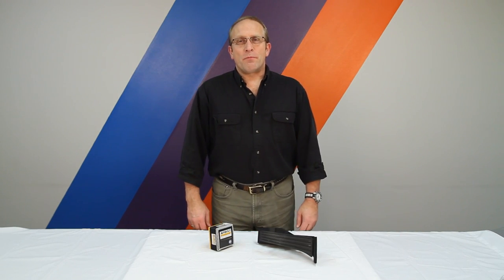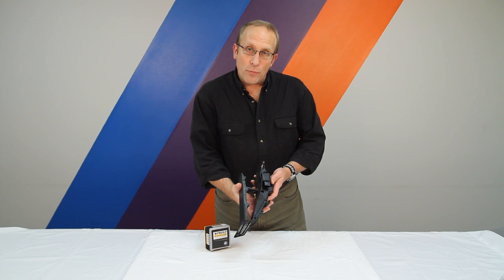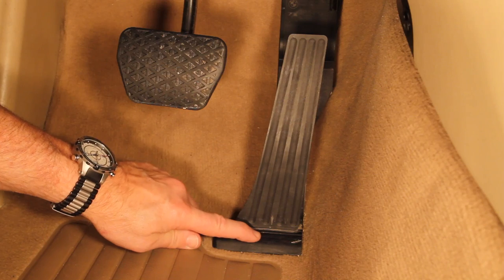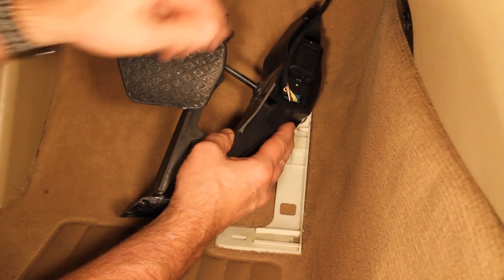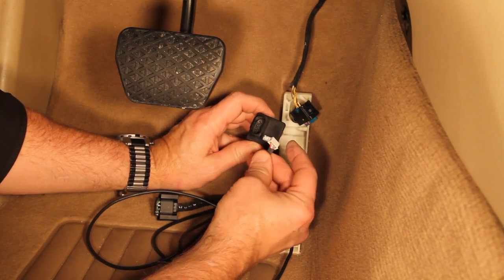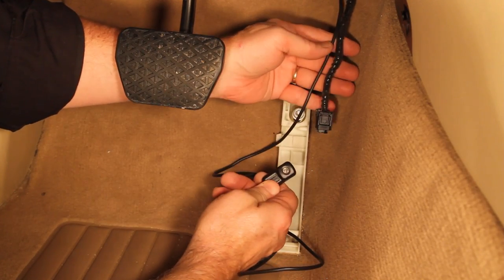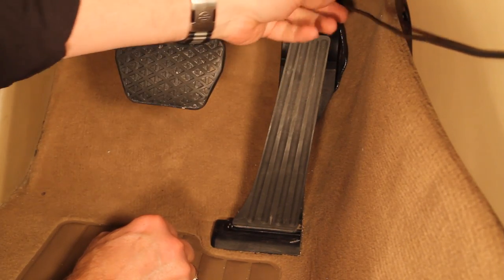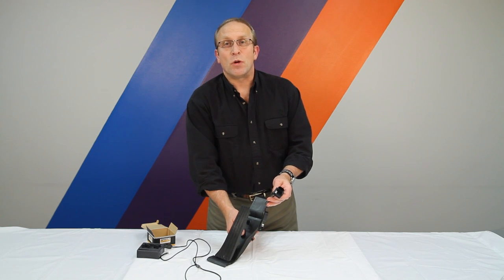BMW Sprint Booster Installation - Bavarian Autosport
Got throttle lag? Put the punch back in your pedal.

In this DIY and How-To video, we'll Show you how to install the Sprint Booster throttle converter. The Sprint Booster power converter for BMW is an easy-to-install, electronic device that eliminates the delay in pedal response common in cars with Electronic Throttle Control (ETC, a.k.a. "drive by wire"). It continuously measures the digital signal being sent by the accelerator, modifies the signal and tells the engine management system to respond more quickly. You get crisp acceleration on tap, dramatically improving response time and your overall driving experience. (In other words, "Yee-haw!!!") It doesn't increase your car's horsepower -- it just make the car more responsive to your commands. You'll notice better off-the-line acceleration, faster 1/4-mile times, greater quickness when passing and easier on-hill starts. We tested it here at Bavarian Autosport and loved it! Apparently we're not alone. Here's what renowned automotive photographer and writer Klaus Schnitzer wrote to us after he installed a Sprint Booster in his 2004 325iT:

"... Very linear and more responsive than stock. This is how the feel should have been from the factory. The driving sensation is very similar to BMW M throttle settings, minus the power. It makes for more involved and fluid driving. The only problem is that I now want to go faster!"

The Sprint Booster comes with a switch you can mount on or near your dash. Leave the button alone to drive the car in stock mode; push it once for Level 1 (a smooth acceleration enhancement); push it again for Level 2 (an aggressive boost). One of the most noticeable performance upgrades you can do. No modifications or changes in fuel are required. Backed by a lifetime warranty. Installation takes about 10 minutes --

TOOLS:
Standard hand tools

PARTS:
Spring Booster Module Kits: